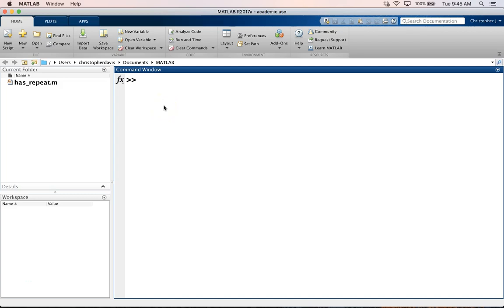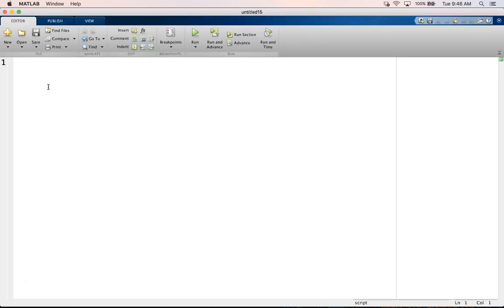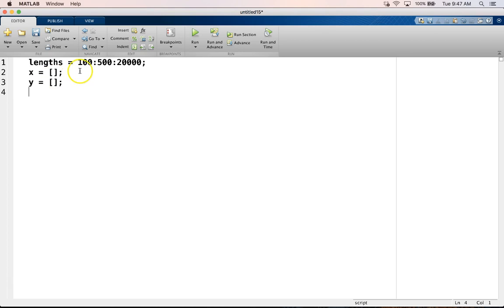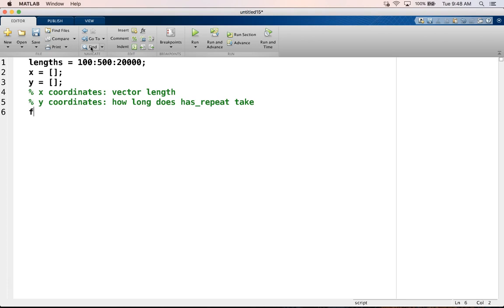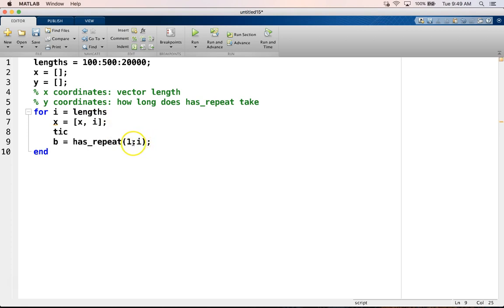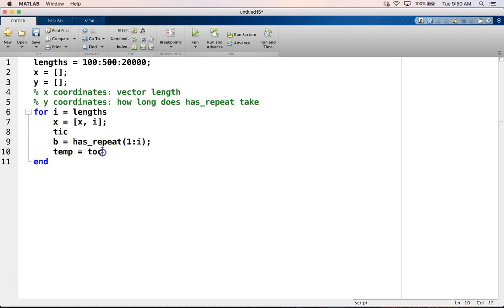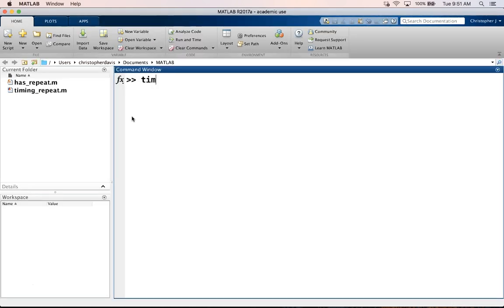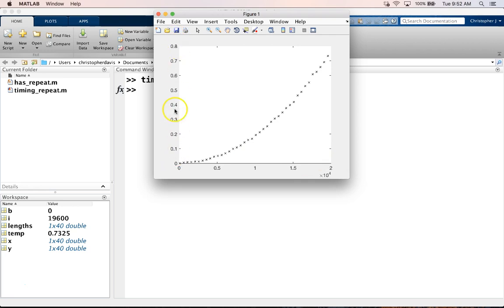Timing has repeat